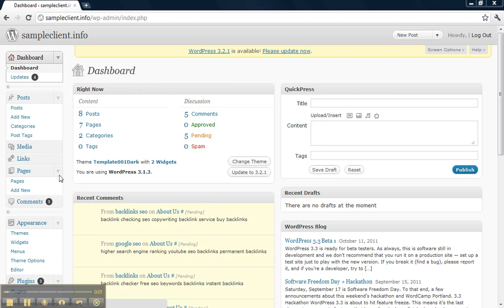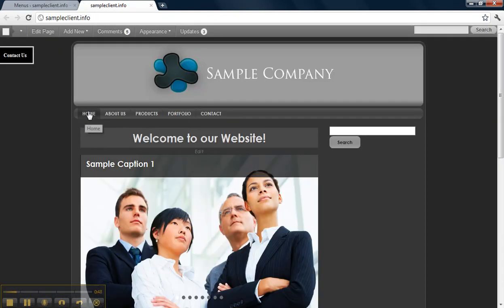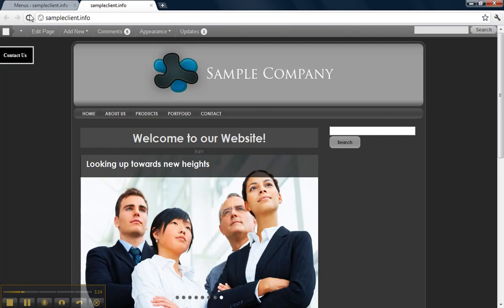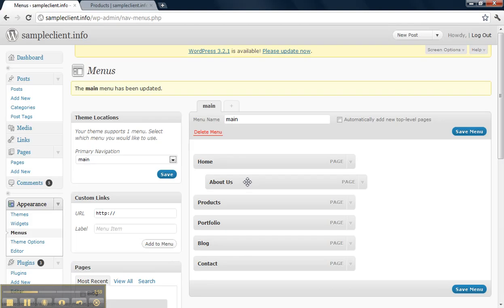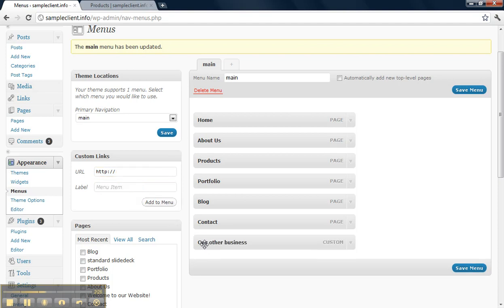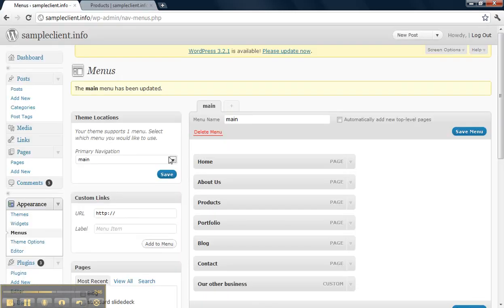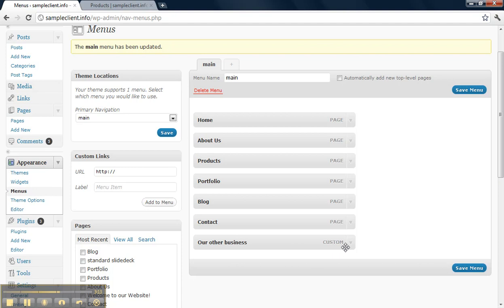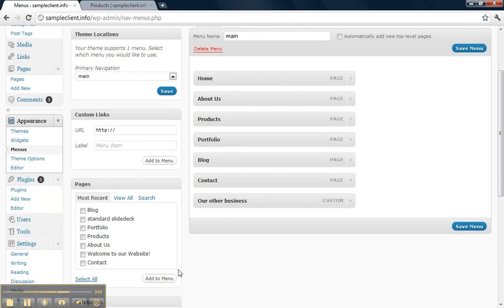How to Add Links to your Wordpress Website's Menu/Navigation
Want to add a new link to your wordpress website's navigation? In this video I'll show you how.